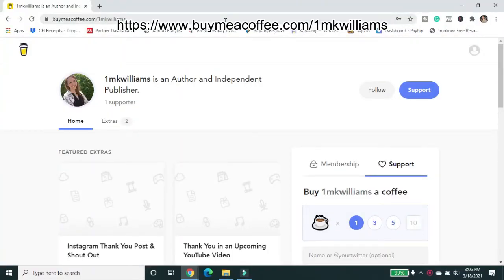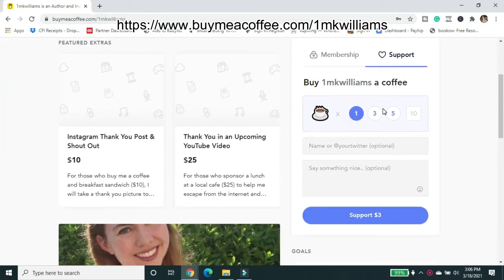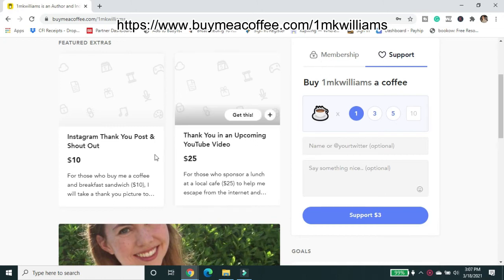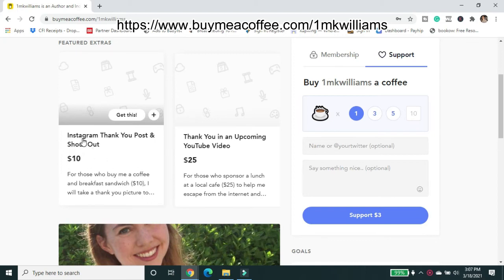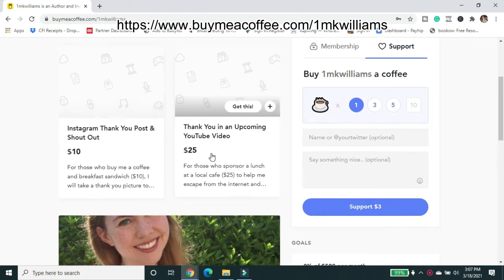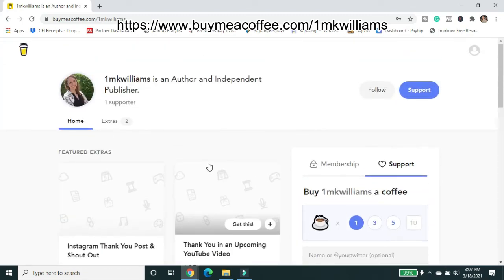How to maintain and promote your backlist | 10 Tips to Improve Your Backlist Book Sales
I usually put out a lot of content for first-time authors, because they have the most questions. But us veteran authors have a lot to do, and as we get more efficient with writing and publishing and we have a little bit more time to be able to do more for our books - whoa is there a lot more that we can do.

As I was preparing for maternity leave in 2020, I was really focused on how I could make sure my backlist was optimized for sales and reviews. And in general, I should have been focusing on this all along. But it is so easy to just focus on the book that we are currently writing or editing or trying to get out.

The reason why I and other authors say that “more books sell more books,” is that your backlist can sell your frontlist and vice versa. This means we can’t forget about last year’s book in favor of the new shiny object.

Here are some of the things I’ve done and what you can do to maintain your backlist and how you can promote it as well.

Maintenance:
-Series Pages on my website and retailer websites, were applicable
-Get the book out wide, which means adding it to more retailers and ensuring everything is working correctly.

Promotion:
-Regularly scheduled posts with reviews and book quotes. I schedule these in Facebook and Hootsuite
-Review reminders
-Quotes from the book
-Fun posts: Book birthdays, Infinite-Infinite 8/8 posts.
-Associated merchandise?

And the list can go on and on. But if you are feeling like your backlist sales have stalled or that you have some time while your manuscript is with the editor and you want to use that time to optimize your current listings before the next book is released, then give these a try. Or, if you have some tips for backlist maintenance and promotion that I didn’t talk about, drop a helpful tip in the comments to help other authors who find this video.

You can actually do 1 on 1 coaching with me, learn more about the services available